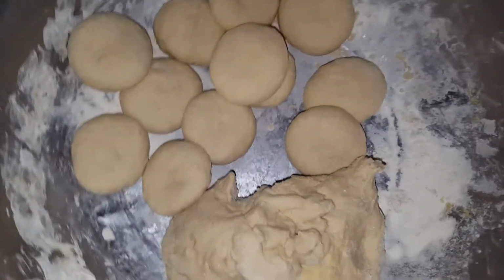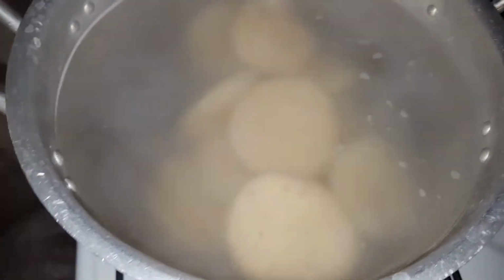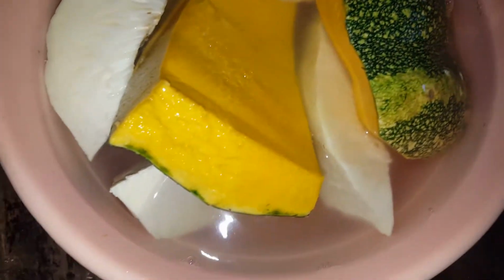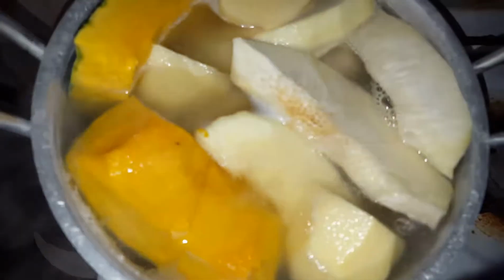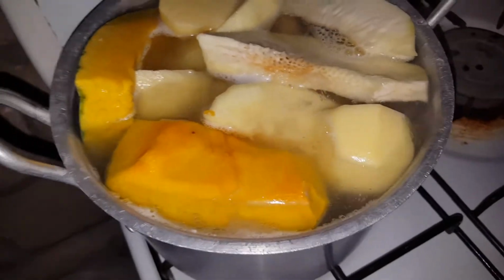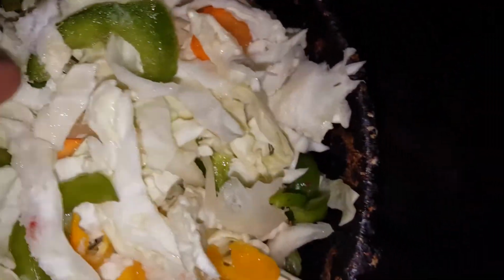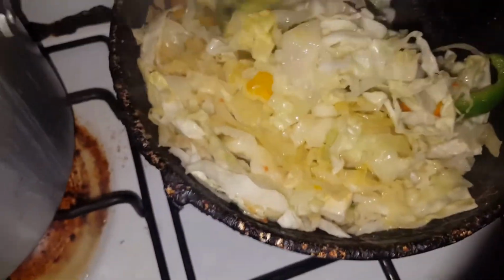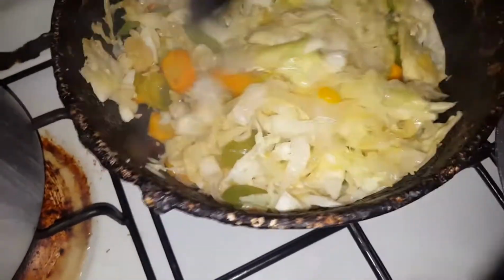Cabbage & Saltfish With Boiled Food [Chef Demoy's Recipe]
Thanks Enu Mi Appreciate Unuh Support.

Blessing.